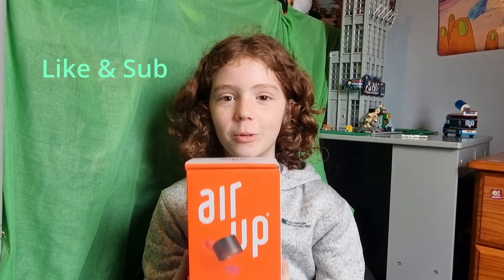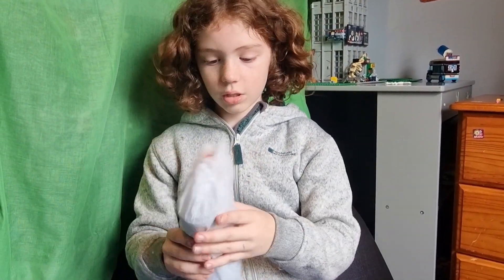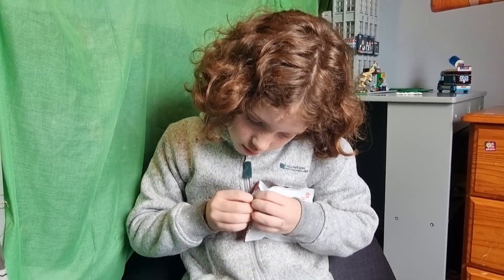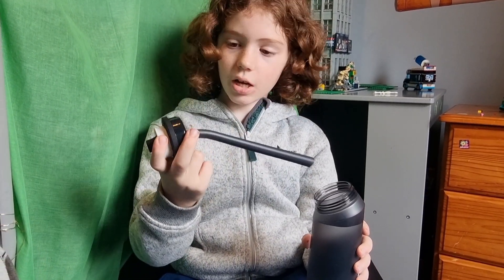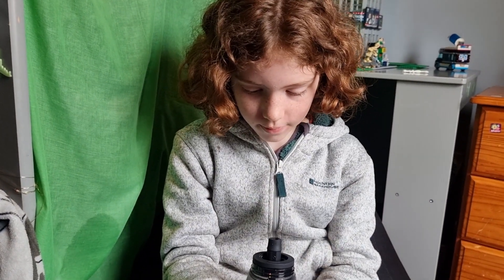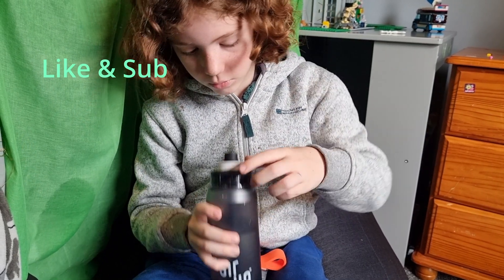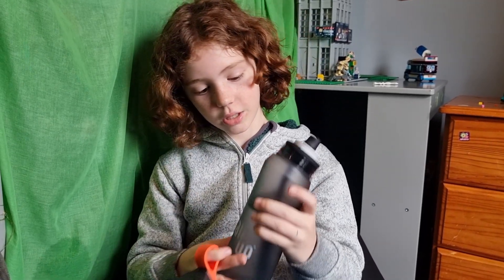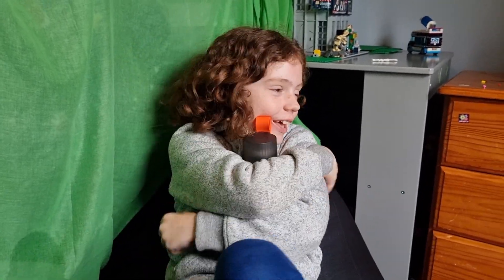Air Up Unboxing and reaction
I am opening the new air up bottle that makes your water any flavour you choose